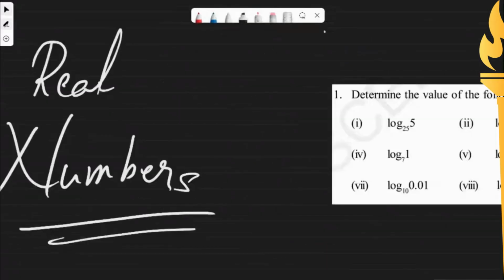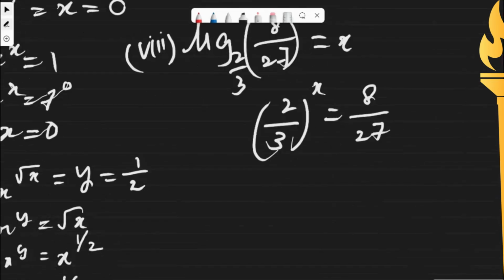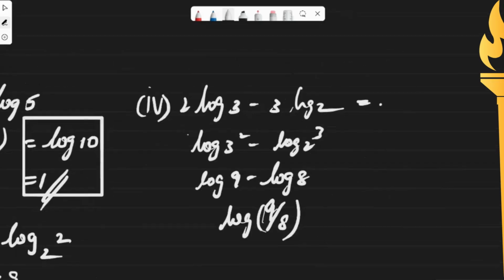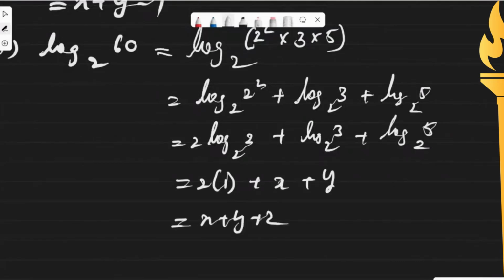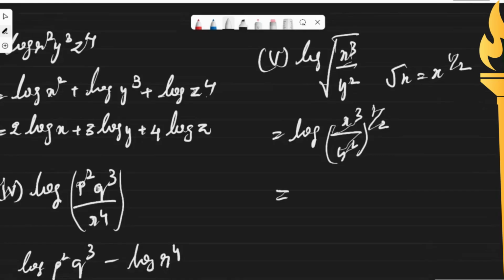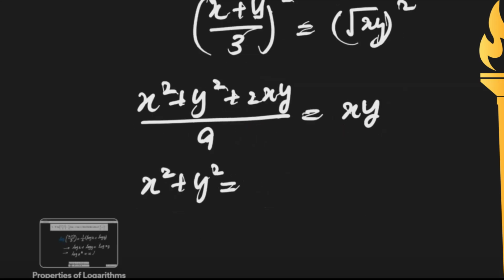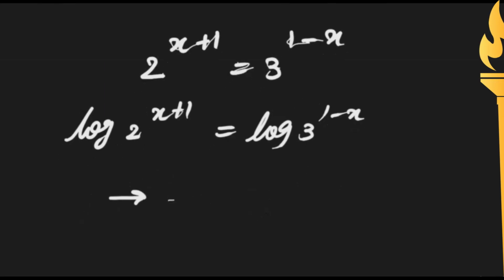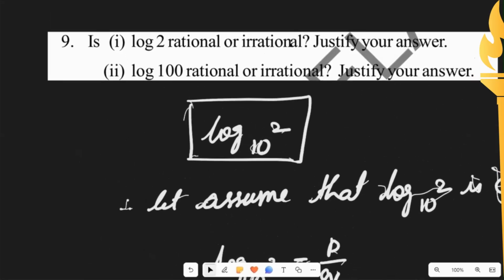Exercise -1.5 Complete Detailed Solutions | Class 10 | Yellapu Gyan Sagar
1. Determine the value of the following.
(i) log₂₅5     (ii)log₈₁3     (iii)log₂1/6     (iv)log₇1     (v)logₓ√x     (vi)log₂512     (vii)log₁₀0.01     (viii)log₂/₃ 8/27     (ix)2²+2log₂3

2. Write the following expressions as log N and find their values.
(i) log2 + log5     (ii)log  16 - log  2     (iii)3log  4     (iv)2log 3 - 3log 2     (v) log10 - 2log 3 - log2

3. Evaluate each of the following in terms of x and y, if it is given that x = log₂3 and y = log₂5
(i)log₂15      (ii)log₂7.5      (iii)log₂60     (iv)log₂6750

4.  Expand the following.
(i)log  1000      (ii)log  128/625      (iii)log  x² y³ z⁴     (iv)log  p² q³ / r⁴      (v)log  √x³ / y²

5. If x² + y²= 25xy, then prove that  2 log (x + y) = 3 log 3 + log x + log y

6. If log ((x + y)/3) = 1/2 (log x +log y), then find the value of (x/y) + (y/x).

7. If (2.3)^x = (0.23)^y = 1000, then find the value of (1/x) - (1/y).

8. If 2^(x+1) = 3^(1-x) then find the value of x.

9. Is (i) log 2 rational or irrational? Justify your answer.
(ii) log 100 rational or irrational? Justify your answer.